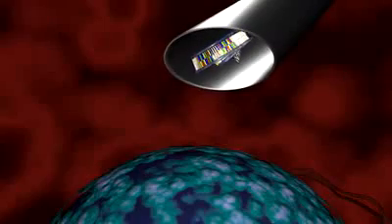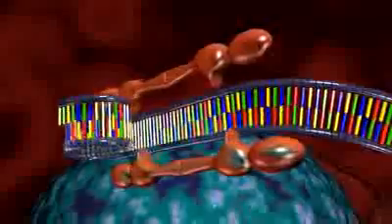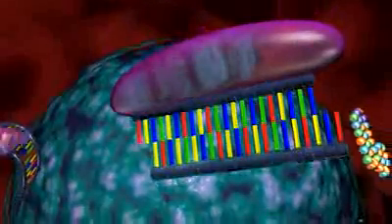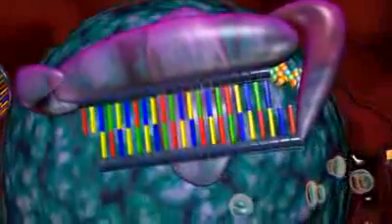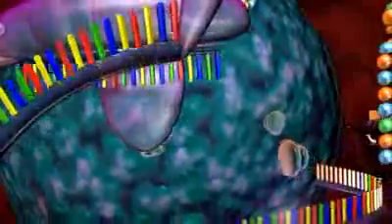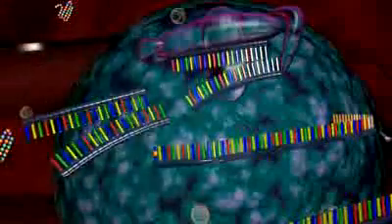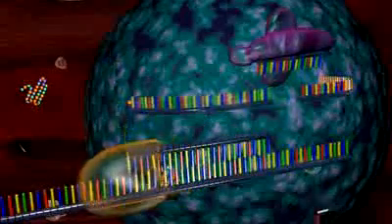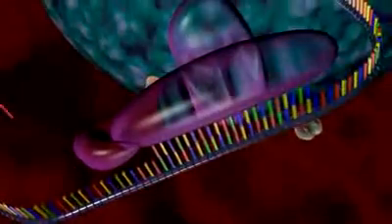ARN de interferencia.flv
El ARNi es un potente mecanismo de silenciamiento postraduccional, ya que puede remodelar la cromatina, bloquear la síntesis de proteínas, unirse específicamente a ARNm e incluso degradarlo.
El ARNi ha dado buenos resultados como silenciador de genes que expresan proteínas oncogénicas como Brc-Ab1, característica de la leucemia mieloide crónica (LMC).